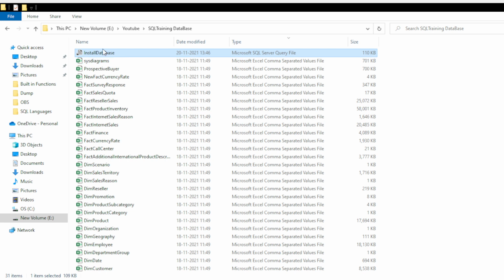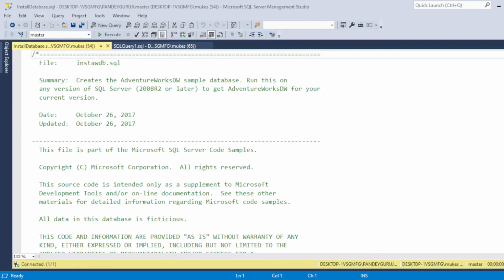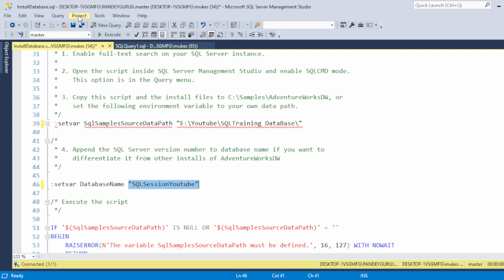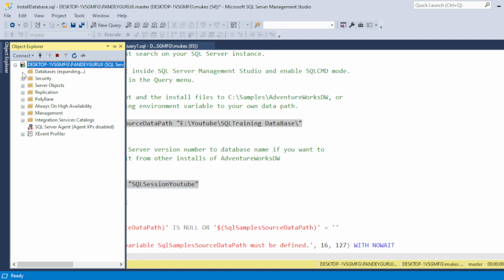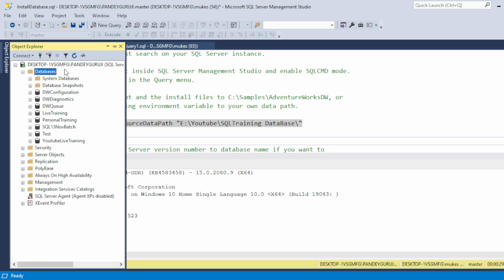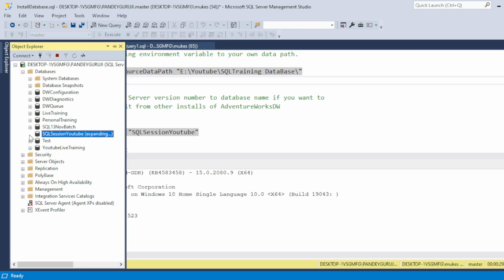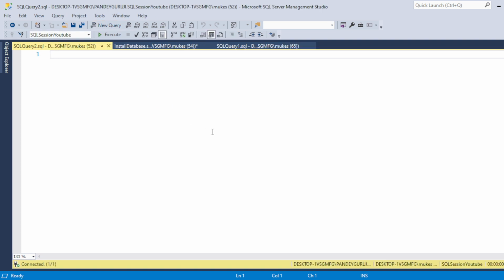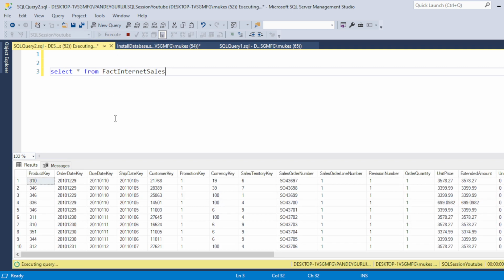06. How to set up a free real-time database for training and practices in English by PandeyGuruji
in this video discussed step by step process how to set up a free real-time database for training and practices in English